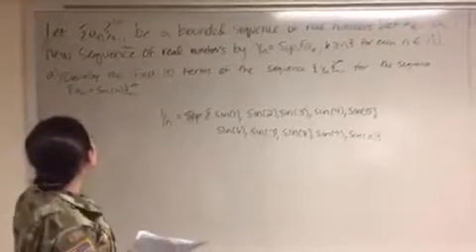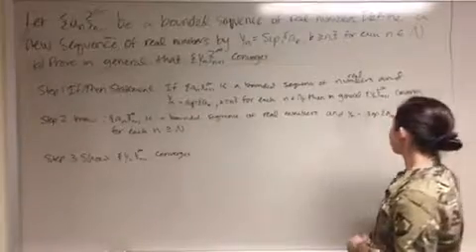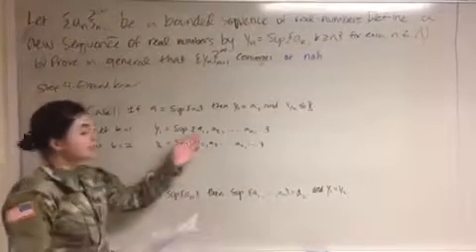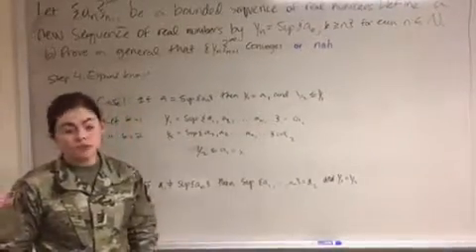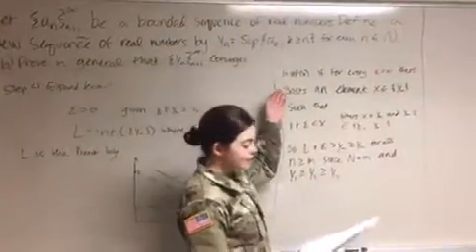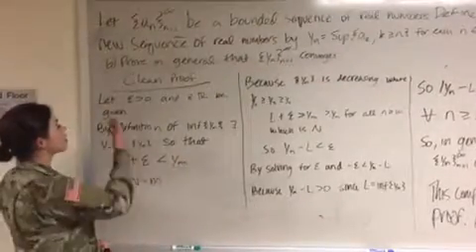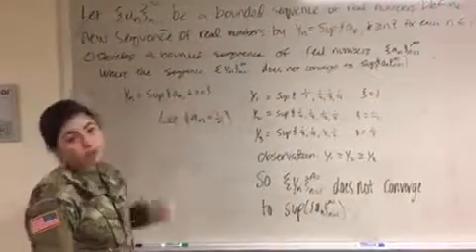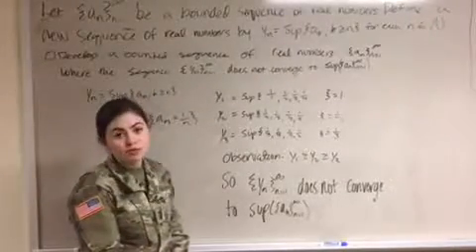MA383 WPR PROOF